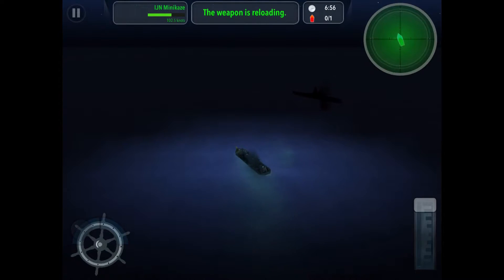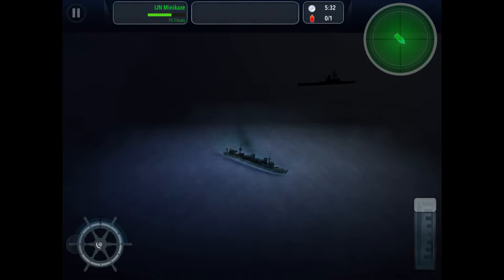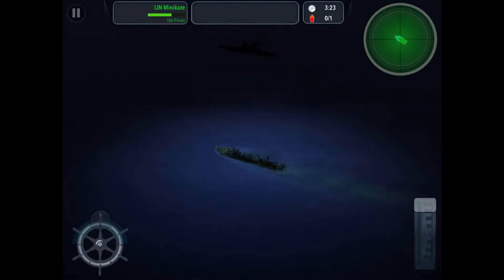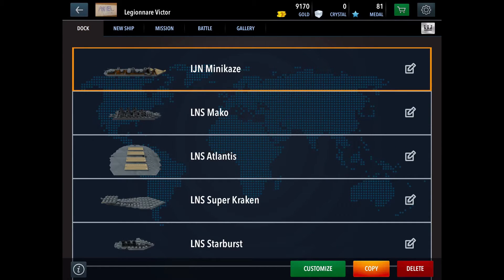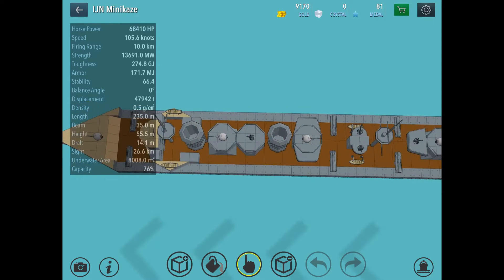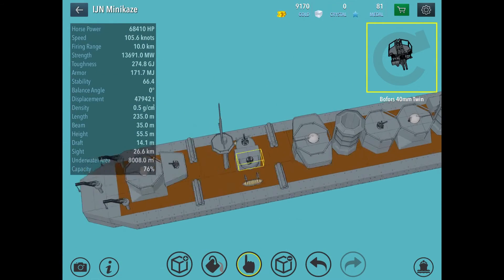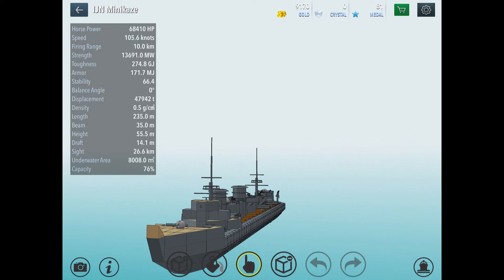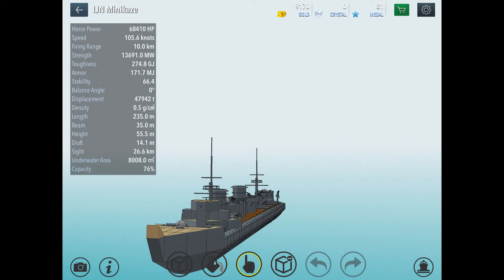Warship Craft Showcasing- The Mini Destroyer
The Minikaze destroyer . Enjoy